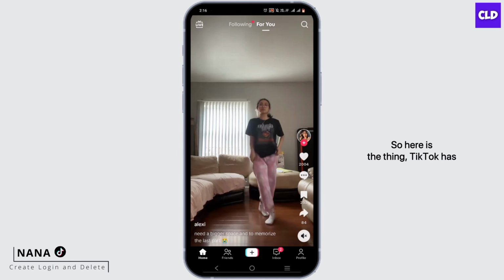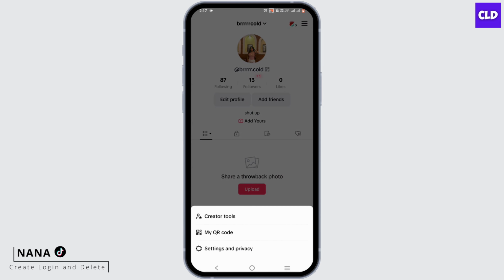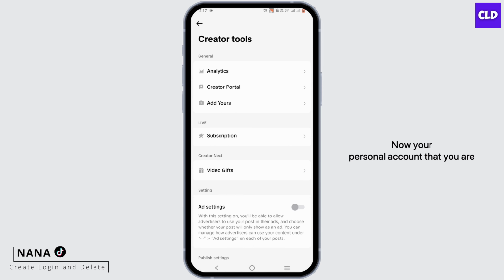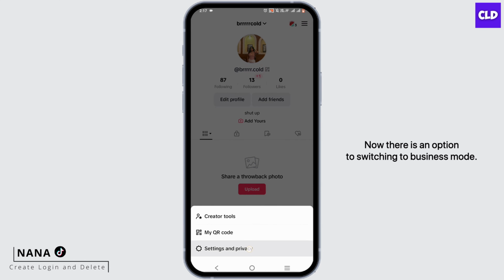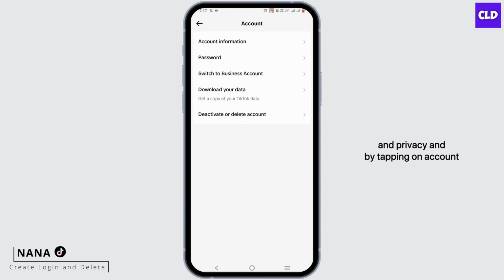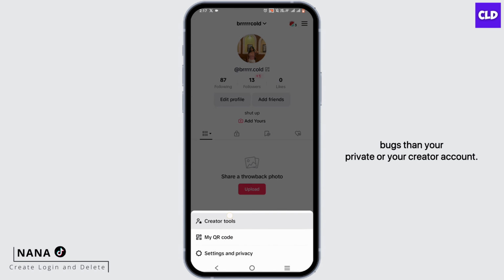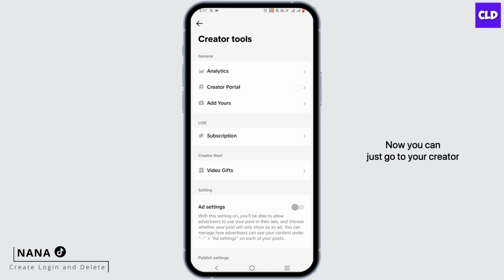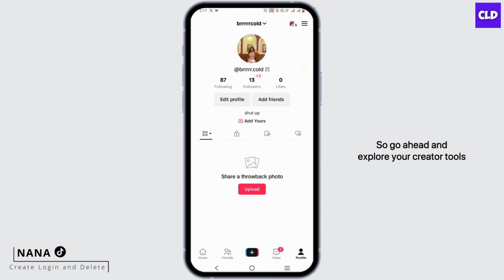How To Switch To A Creator Account On TikTok (New Update)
In this tutorial, we'll guide you on how to switch to a Creator Account on TikTok.

👋 Welcome to Create Login And Delete! In this video, we'll guide you through the process of switching to a Creator Account on TikTok, allowing you to access valuable tools and insights to enhance your TikTok experience. If you're an aspiring TikTok creator looking to take your content to the next level, then this tutorial is perfect for you.

Tips for Switching to a Creator Account on TikTok
🔗 If you have any questions or need further assistance with transitioning to a Creator Account on TikTok, feel free to leave a comment below, and we'll do our best to assist you.

📱 Timestamps:

0:00 - Introduction
0:05 - How to Switch to a Creator Account on TikTok
0:10 - Steps to Switch to a Creator Account on TikTok